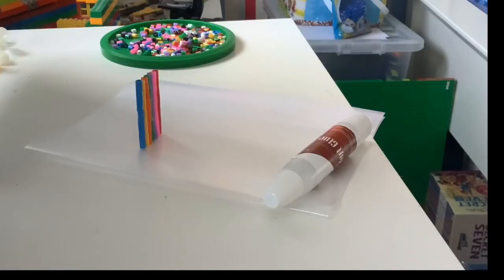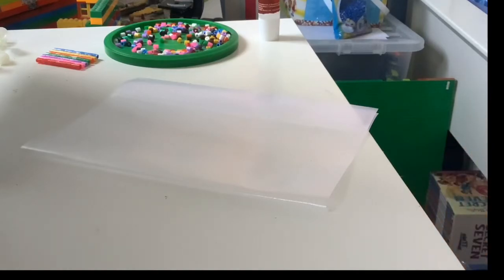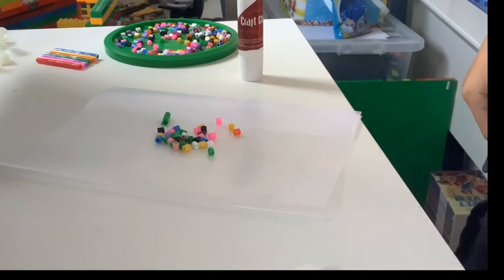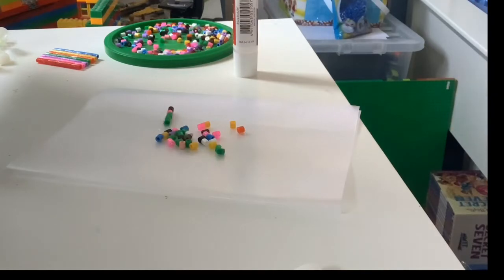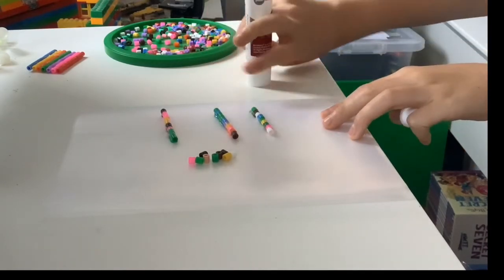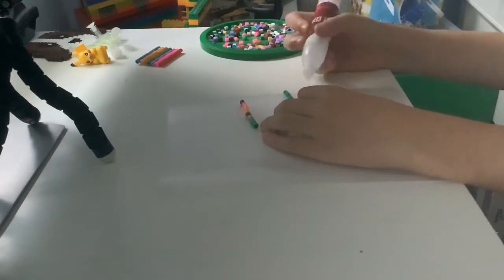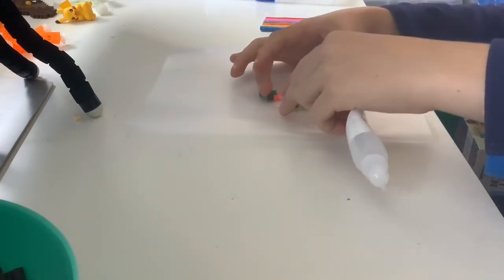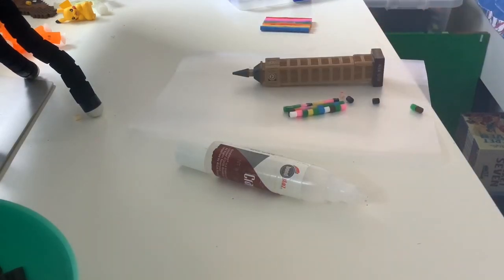My experiments....... (what they can be used for)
In this video I show you my new creations.

Link to elmers glue

I also make lots of other videos showing you how to make cute and interesting I also sell kits and pre made versions of them.

Cockapoo video

Link to cokapoo kit

Link to pre made cokapoo

Schnauzer video

Schnauzer kit

schnauzer-kit?
ga_order=most_relevant&ga_search_type=all&ga_view_type=gallery&ga_search_query=schnuazer+hama+bead&ref=sr_gallery-1-1&organic_search_click=1&frs=1

Schnauzer pre made

schnauzer?
ga_order=most_relevant&ga_search_type=all&ga_view_type=gallery&ga_search_query=schnuazer+hama+bead&ref=sr_gallery-1-2&organic_search_click=1&frs=1

Greek flag video

Greek flag kit

flag-kit?ga_order=most_relevant&ga_search_type=all&ga_view_type=gallery&ga_search_query=greek+flag+kit+hama+bead&ref=sr_gallery-1-1&organic_search_click=1&frs=1

If anyone read through this then well done

Cya next time
Bye